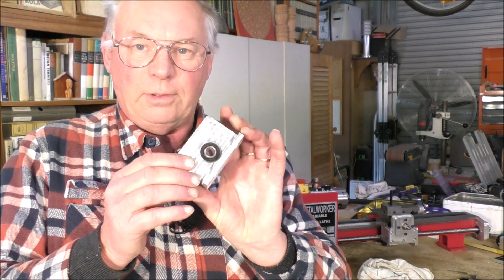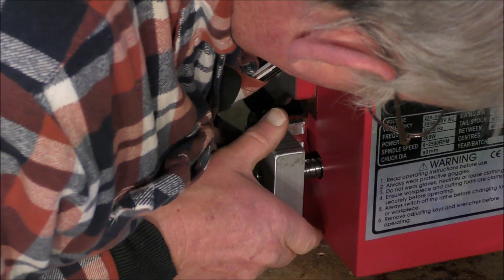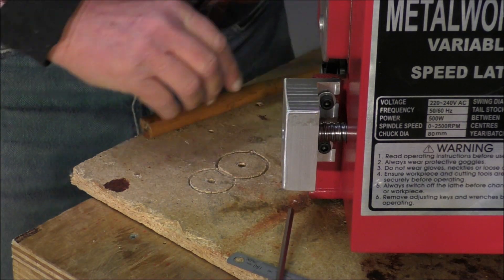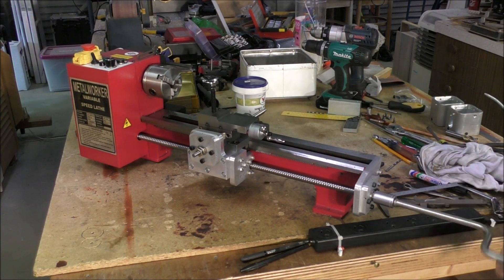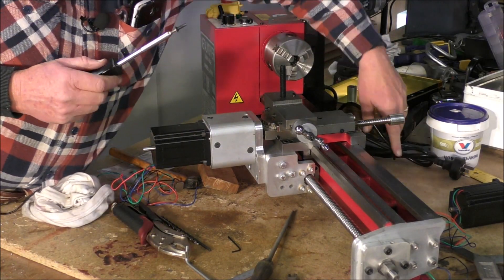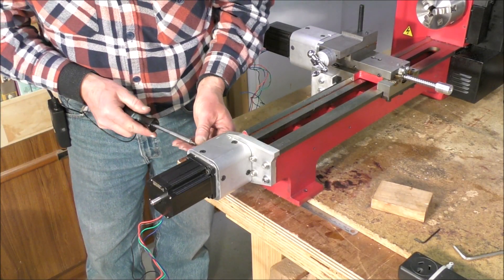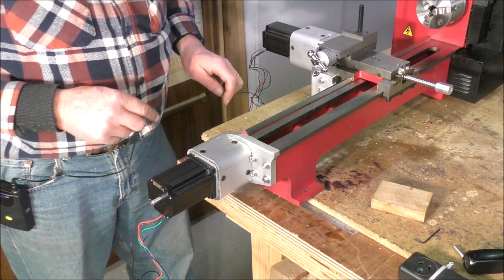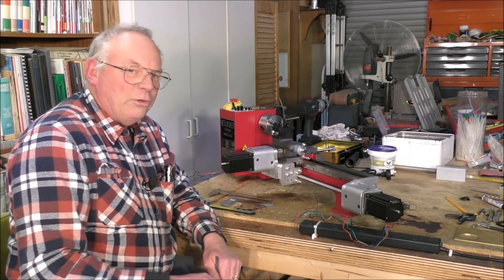333 Harbor Freight Sieg CNC mini lathe 7 x 14 inch conversion 99% completed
Roger Clyde Webb demonstrates the  conversion of a Harbor Freight Sieg CNC lathe 7 x 14 inch